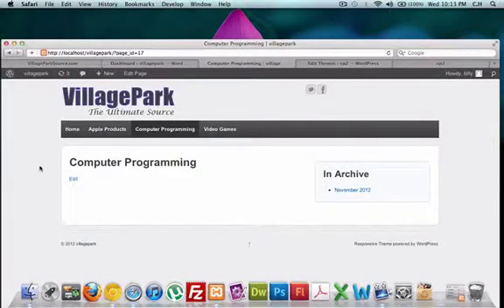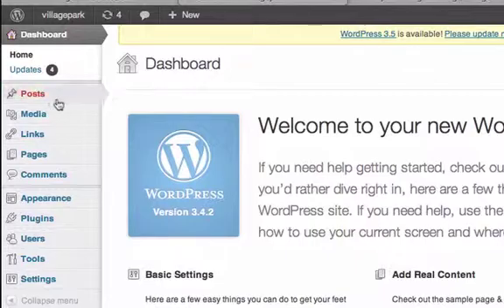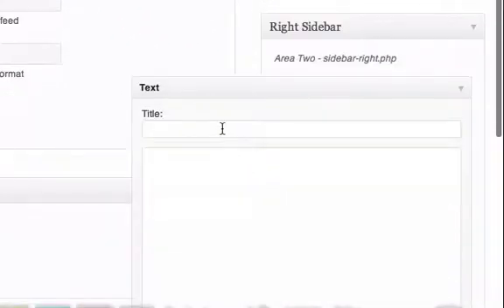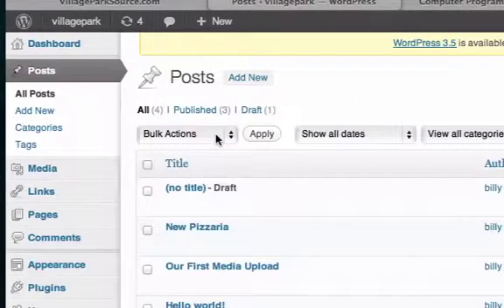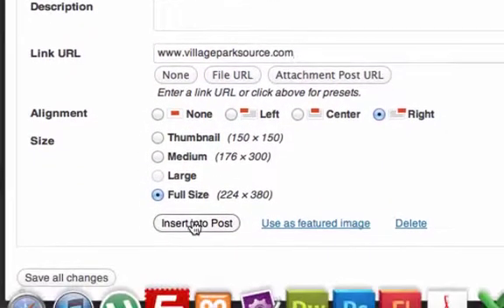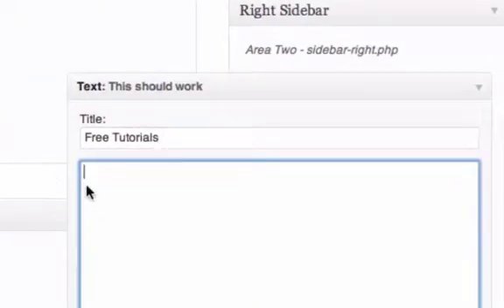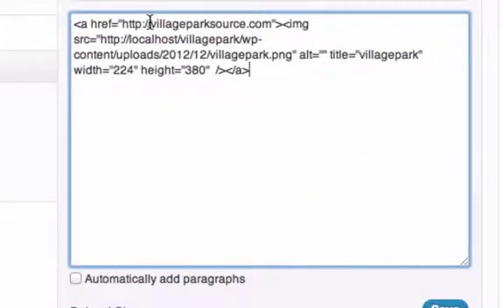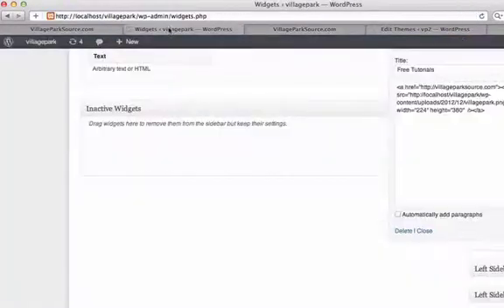18. Wordpress - How to add widgets (Adding text, pictures, link, media)